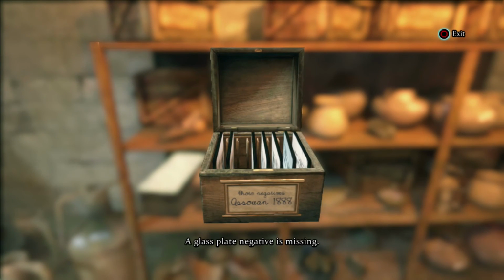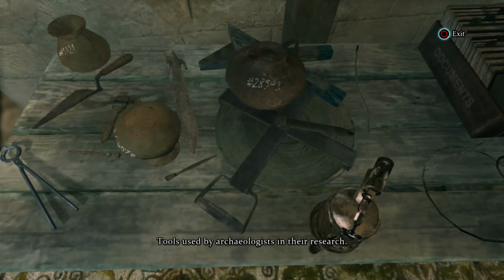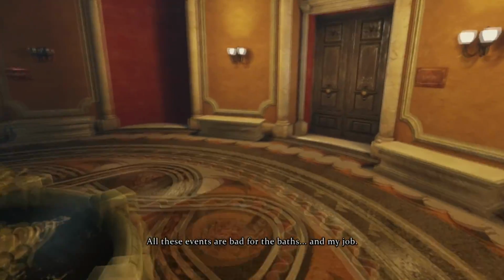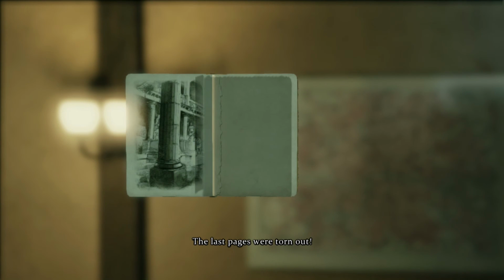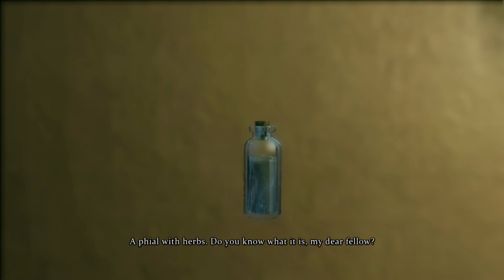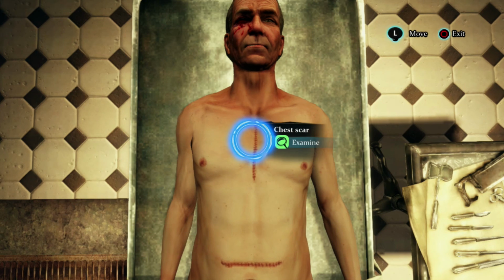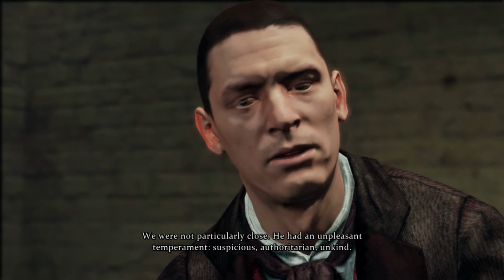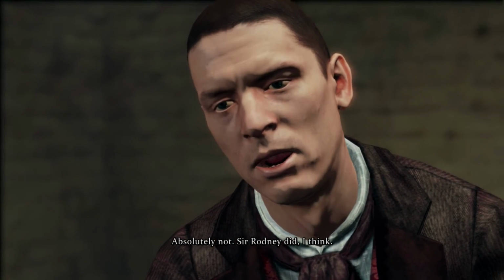Sherlock Holmes Crimes and Punishments Walkthrough Part 14 No Commentary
Sherlock Holmes Crimes and Punishments Walkthrough Part 14